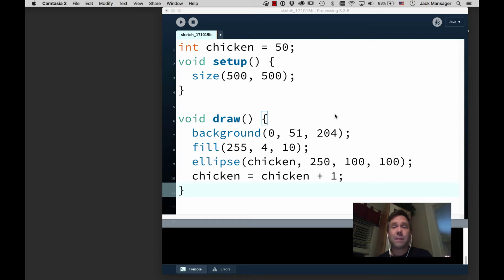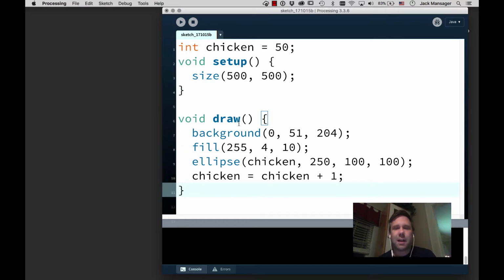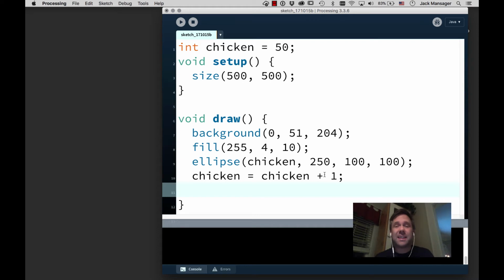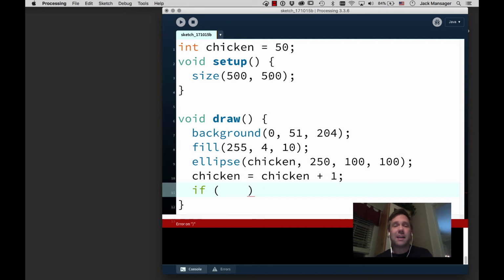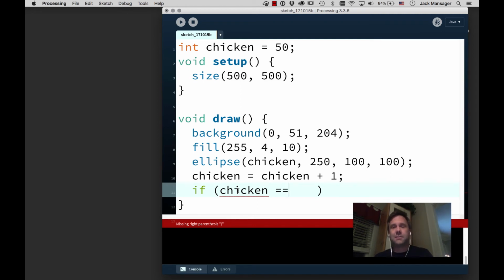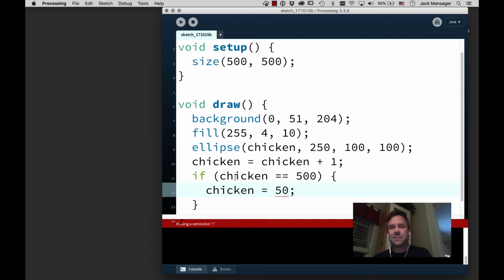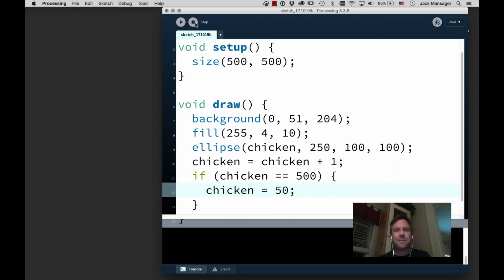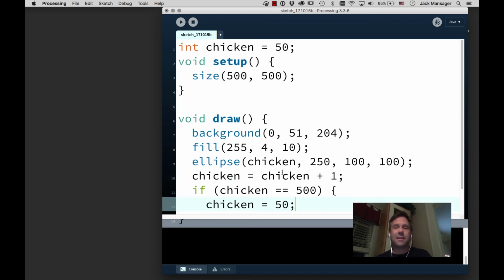Using a Conditional Statement